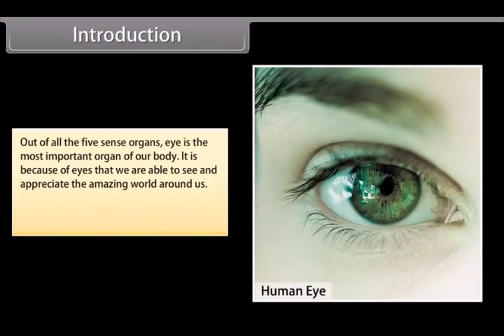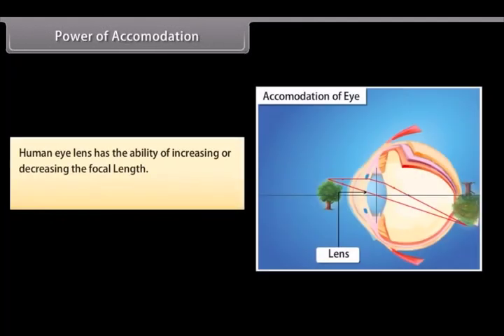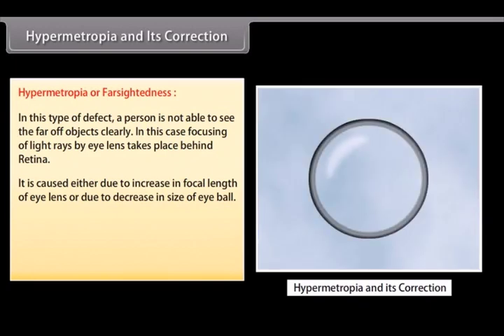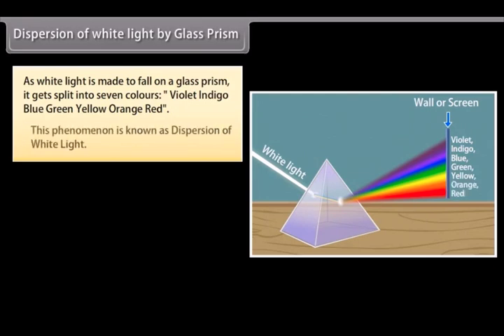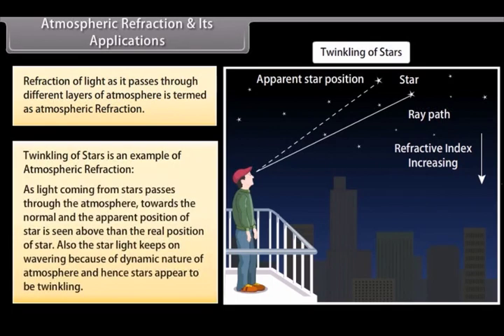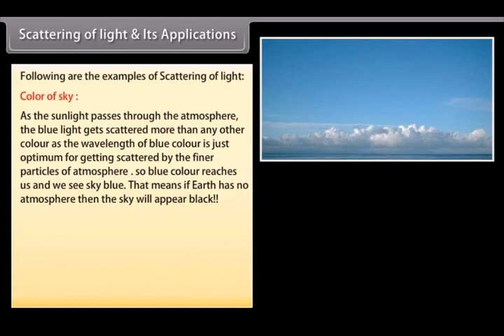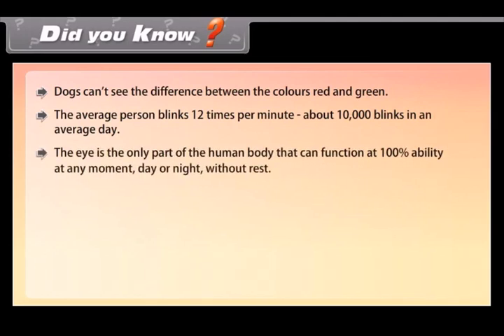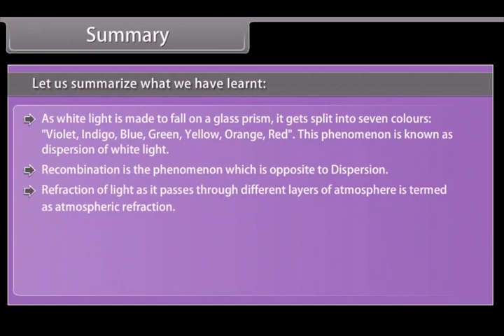X class light reflection and refraction